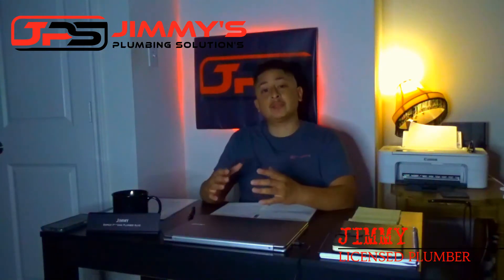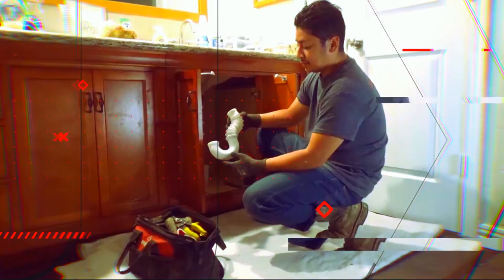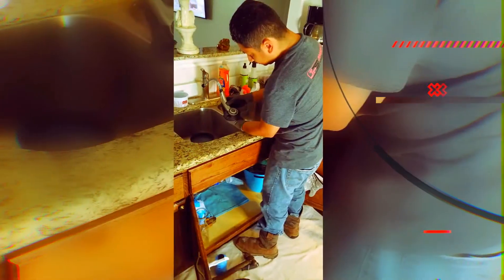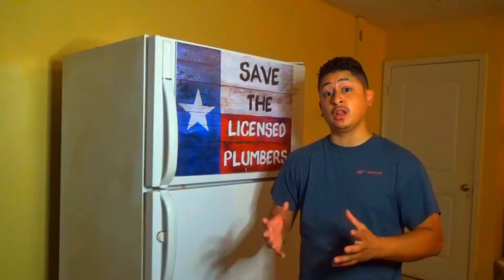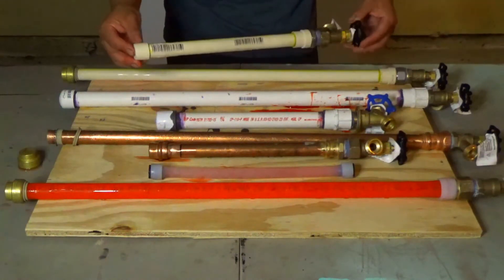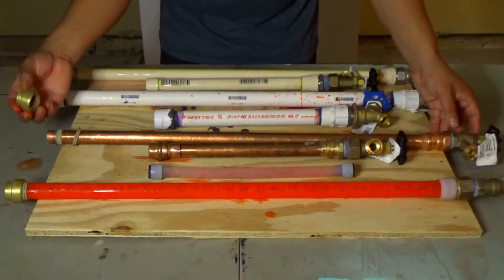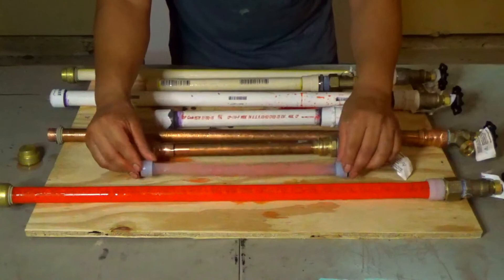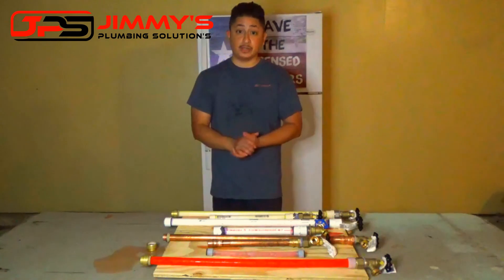Freezing Temperatures For Pipes Demonstrated In a Freeze Test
What's up guys! So I've got an exciting one for you! Have you ever wondered the freezing temperatures for pipes or how they hold up in a freeze. Are you kind of on the fence about determining what kind of pipes you want to use in your home's next re-pipe? Or are you just curious what kinds of plumbing pipes would hold up best in freezing conditions? Well, look no further my friend. Just hit the play button and let's put these pipes to the test!

Here is a list of the plumbing pipes that I used for this experiment:

1. CPVC
2. PVC
3. PEX
4. Copper